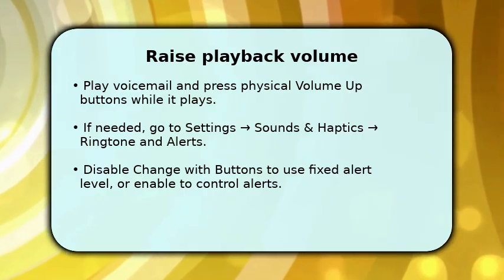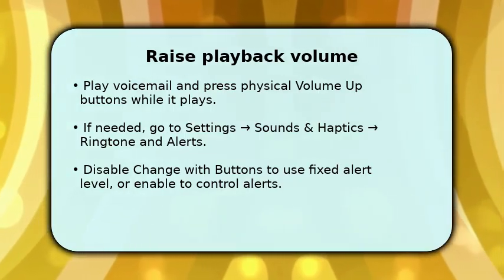How to Turn Up Voicemail Volume on Iphone (updated)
Discover the simple steps to increase your voicemail volume on iPhone. This updated guide covers essential tips and tricks, ensuring you never miss an important message again.

increase voicemail volume, iPhone settings, turn up voicemail sound, voicemail audio adjustment, how to change iPhone ringtone for voice messages, enhance missed calls on iPhone